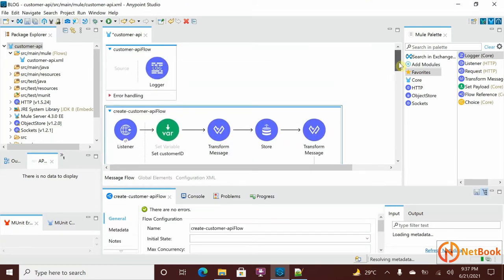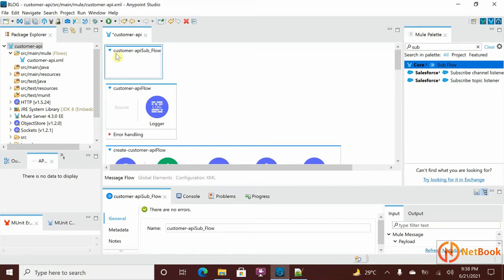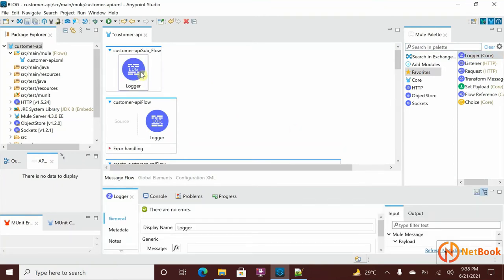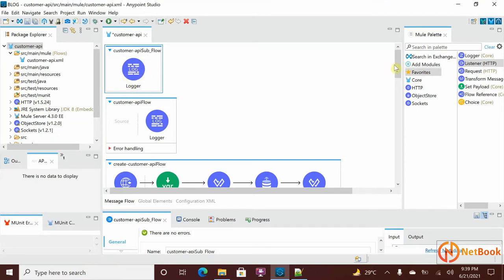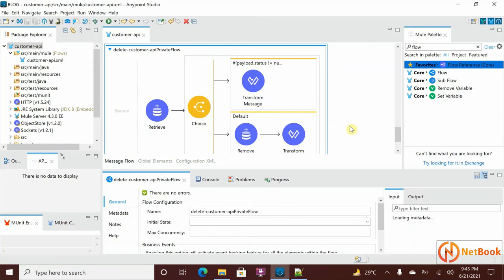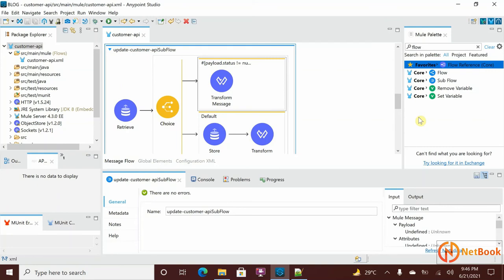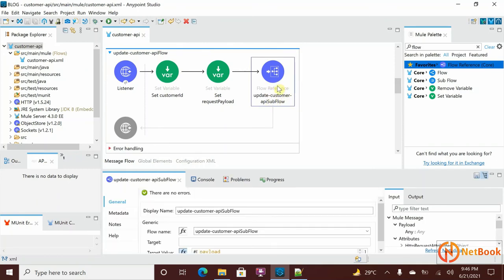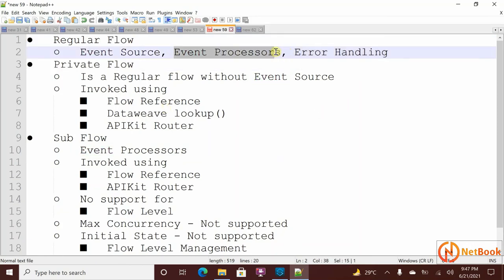Mulesoft Tutorials | Flow, Private Flow, Sub Flow & Flow Reference | Mulesoft Basics | NetBook | P11